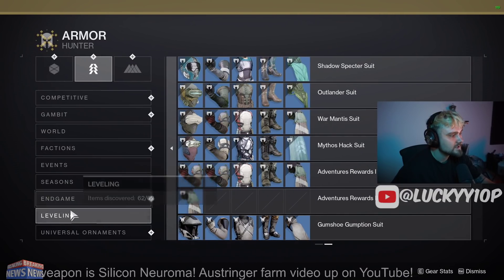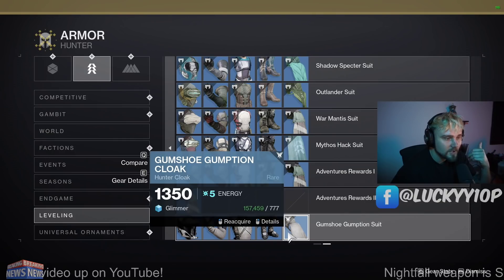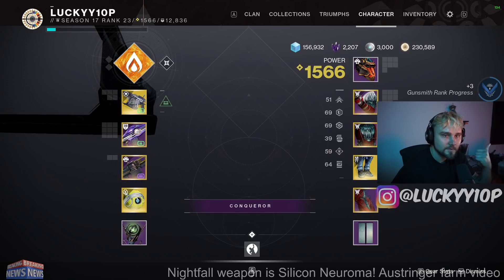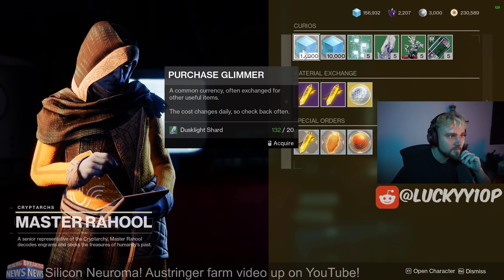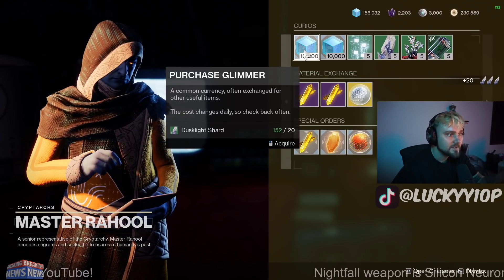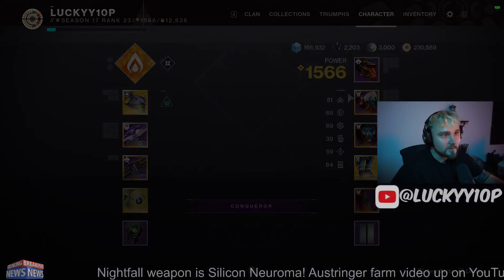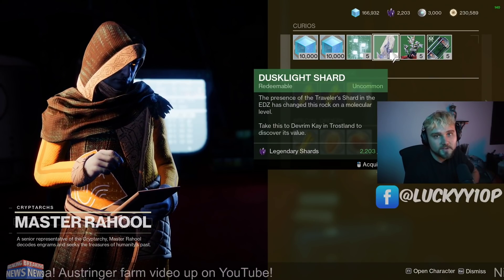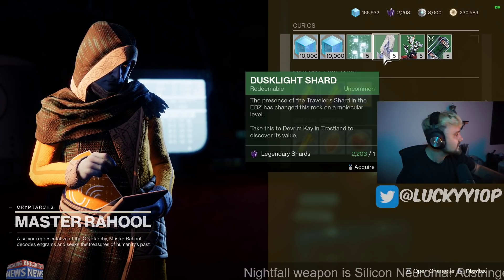HURRY! INFINITE LEGENDARY SHARD FARM!!! BUNGIE WILL NERF THIS SOON!